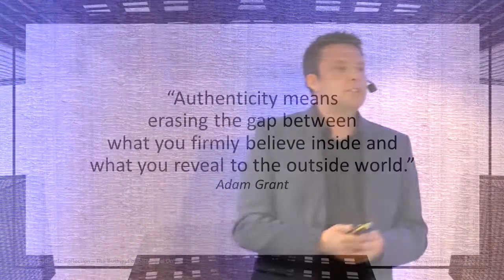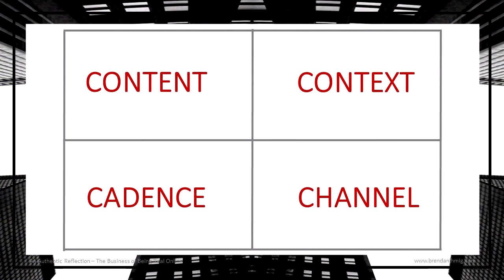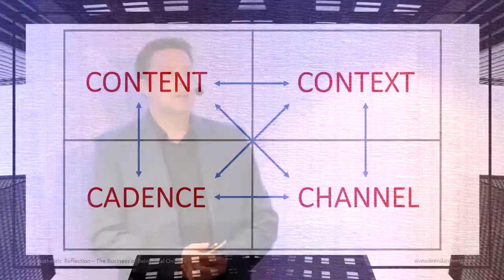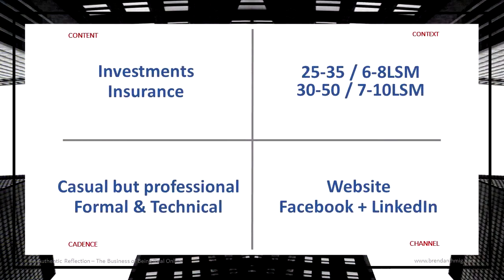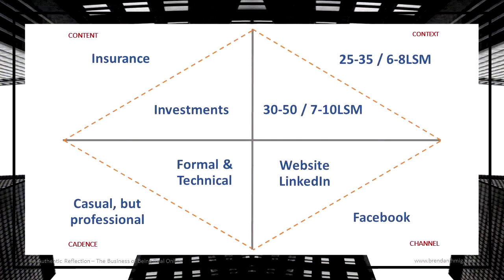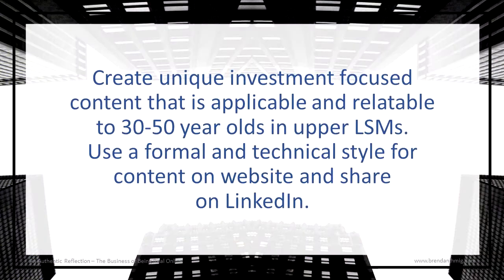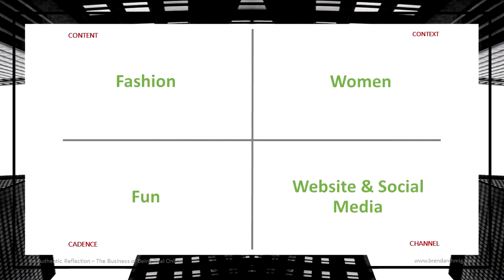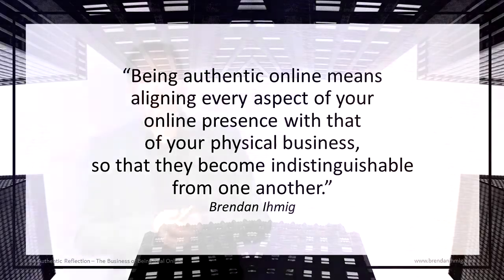An Authentic Reflection | Brendan Ihmig | The Authentic Business - PSAN 2018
Brendan Ihmig is a digital entrepreneur and social media professional.

He is currently a branding and marketing consultant and the managing director of PointBlunt Multimedia Productions. He has launched various digital startups, currently a founding board member of the Professional Speakers Association of Namibia (PSAN), former board member of Team Namibia and Pambili Young Designers, and the founding president of the Namibian Electronic Sports Association (NESA).

He has worked as a youth minister for ten years, as a music teacher for five and appeared on various national youth, arts and church forums. He is an accomplished musician, self-proclaimed geek, blogger and aspiring fiction writer.

Brendan is currently married with two children and resides in Windhoek, Namibia.